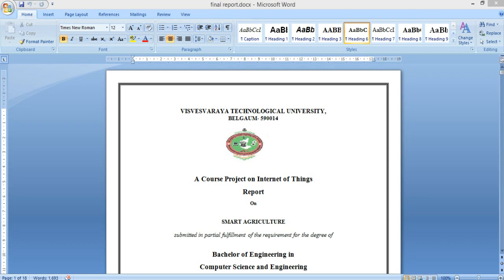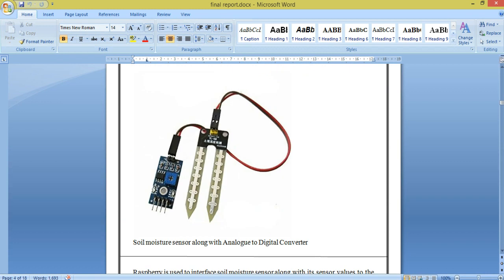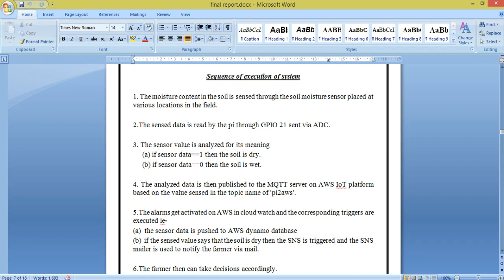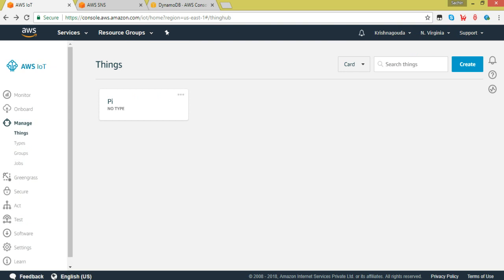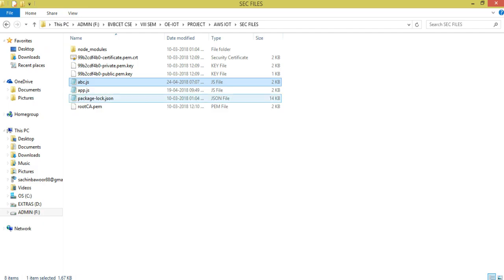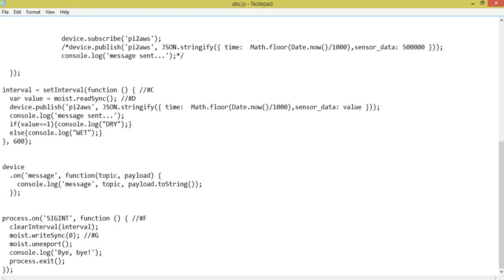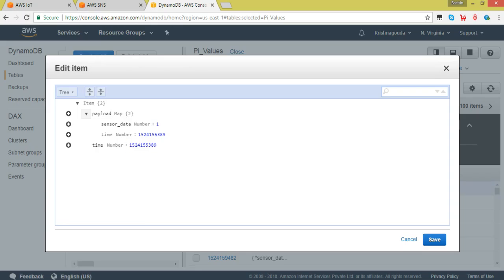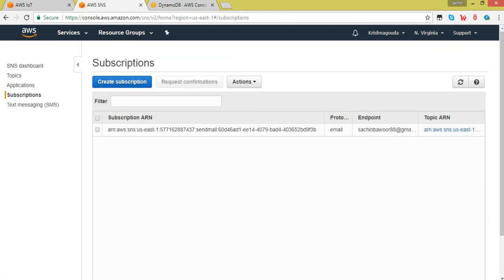Connecting | Raspberry Pi | AWS IOT | MQTT | Dynamo DB | AWS SNS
This video is a tutorial of connecting Raspberry Pi with AWS IoT MQTT server, create a thing attach certificates, create triggers on AWS and move to Dynamo DB, AWS SNS mailer. Using onoff library and aws-iot-device-sdk